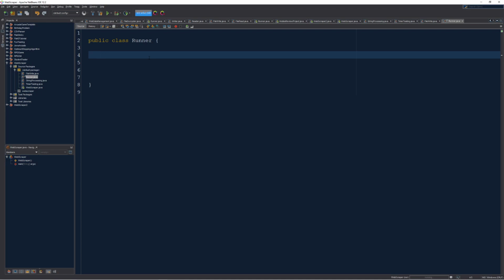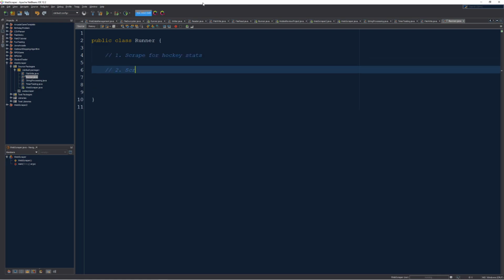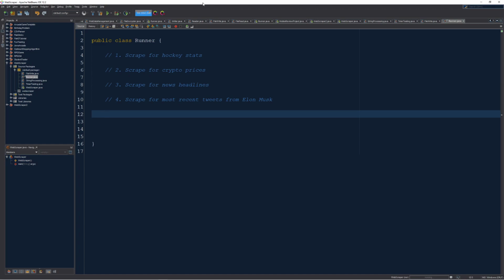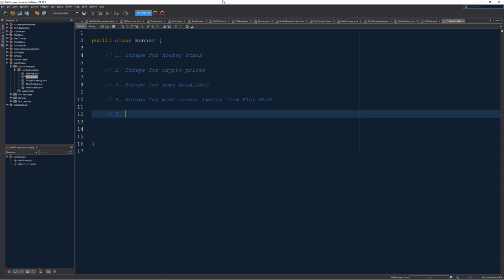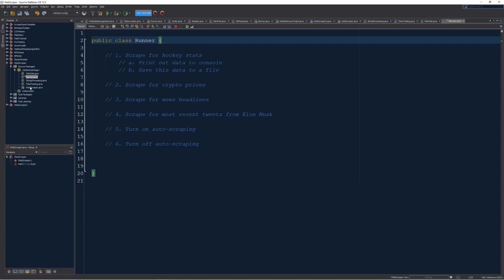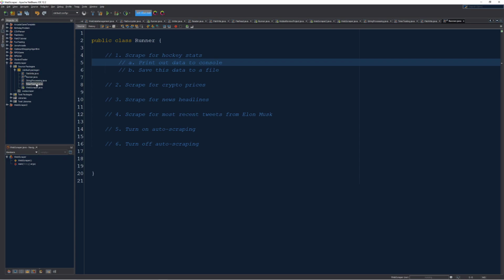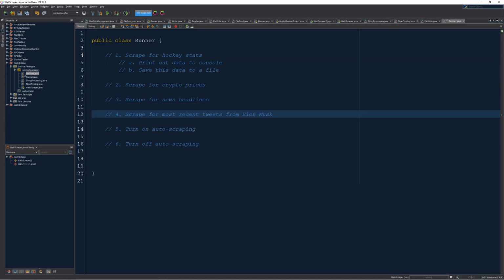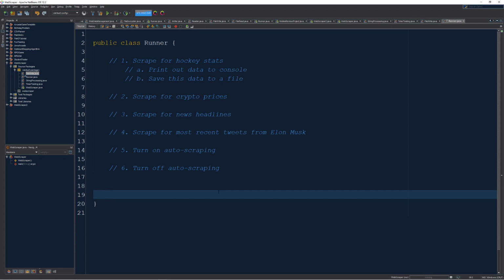CP12 - Java Web Scraping 5 Project Tips